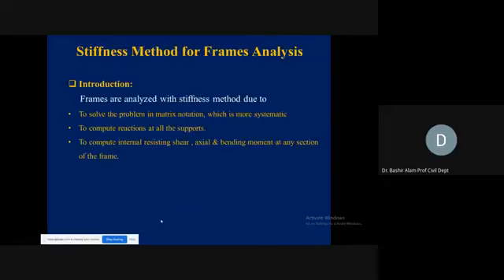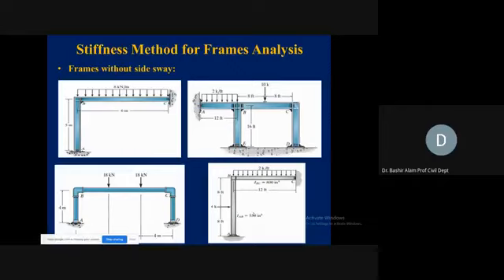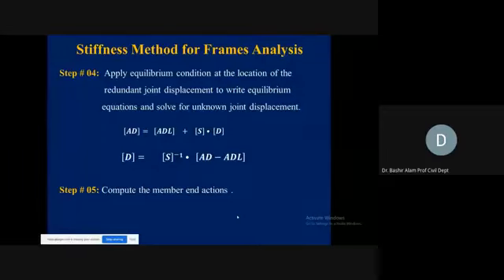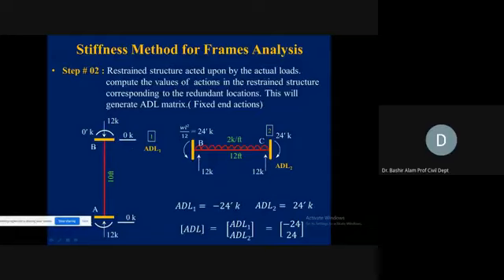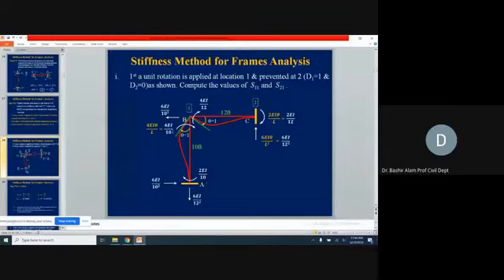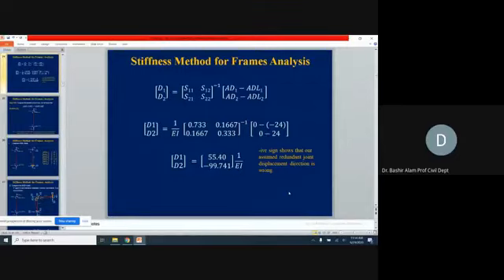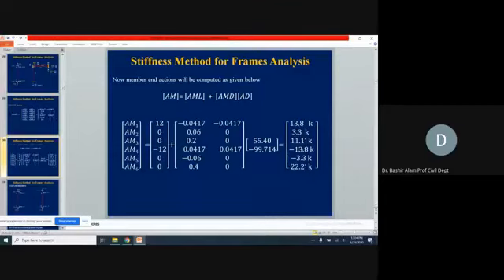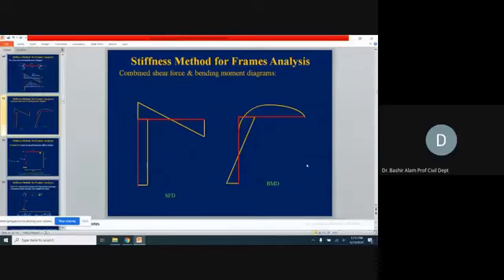STIFFENES METHOD 7